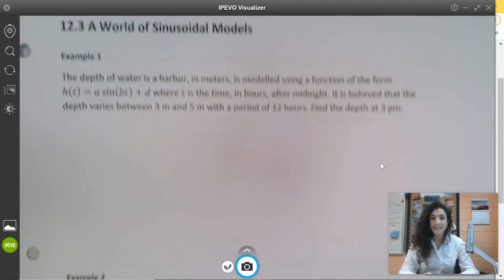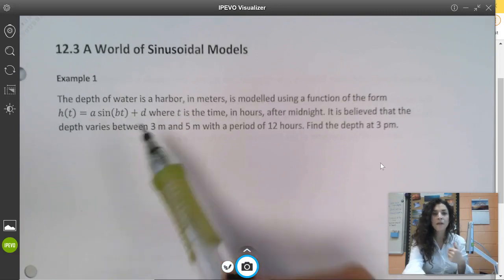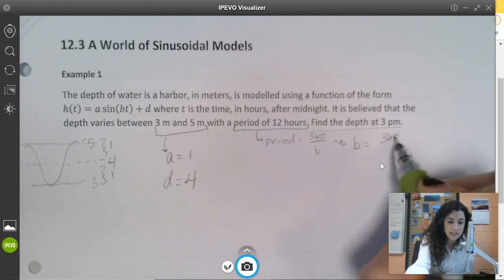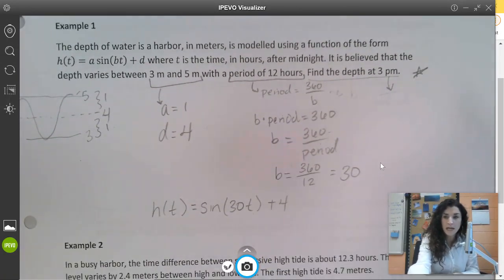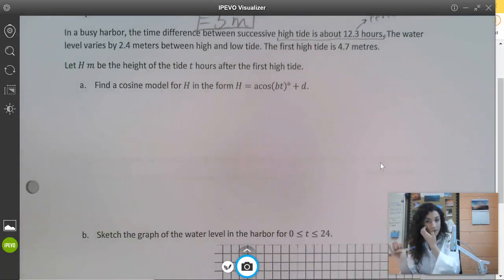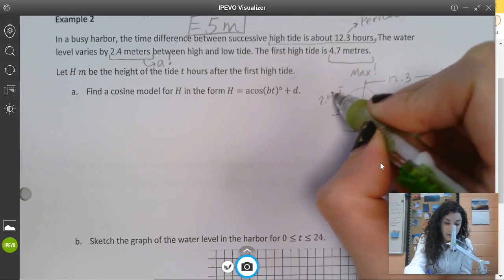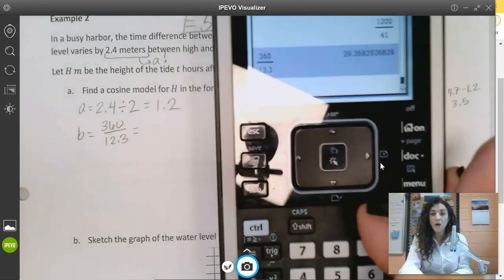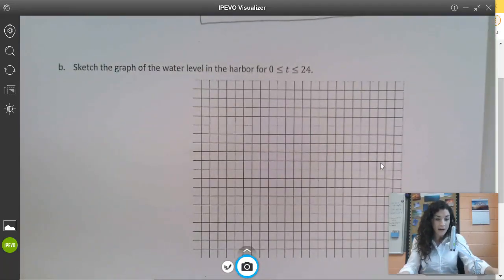13.3 part 1